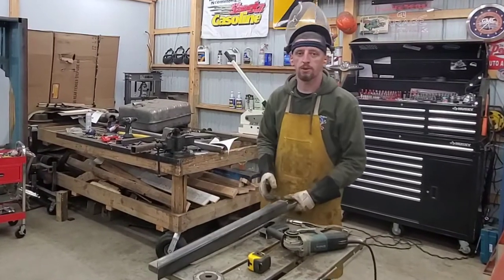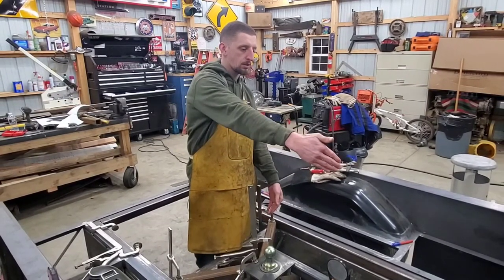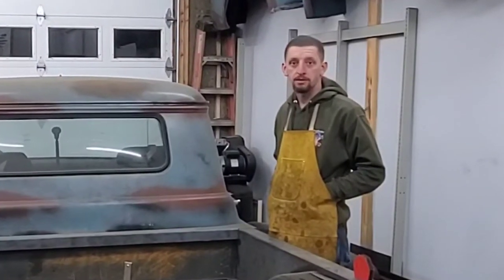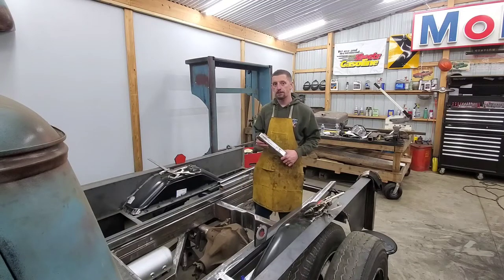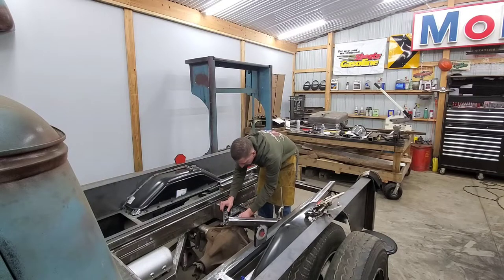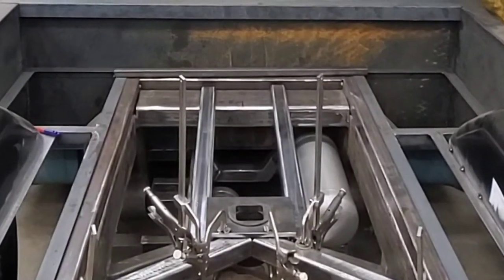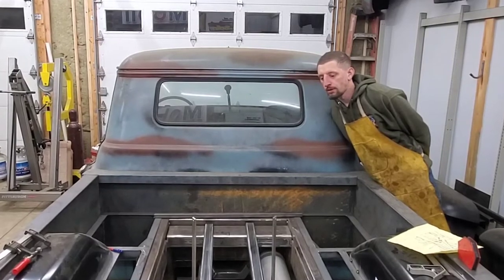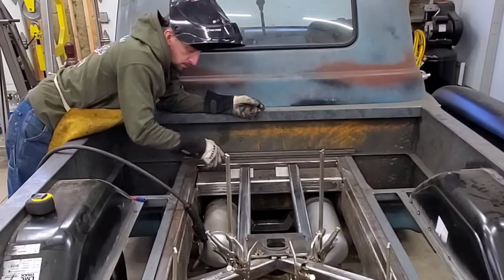Gooseneck Trailer Hitch Custom Build Chevy Pickup Truck Part 1 Custom Heavy Duty B&W Turnover Ball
In part 1 of today's build, I continue working on the 1959 Chevy Viking 60 pickup truck, focusing my attention on building/installing a custom gooseneck trailer hitch.   Now it's time to Challenge The Build!

👇🧰 My Tool Box  🧰👇

C.T.B on Amazon